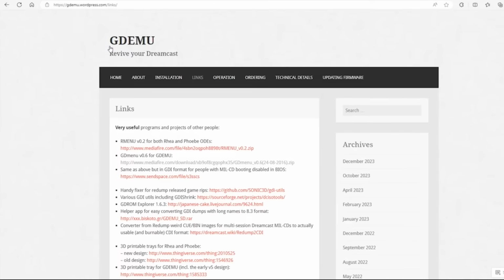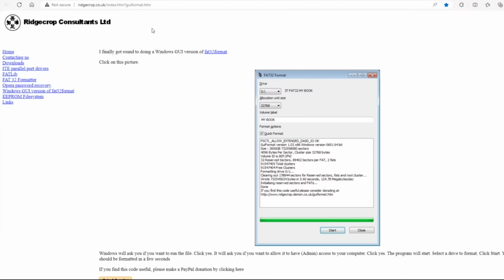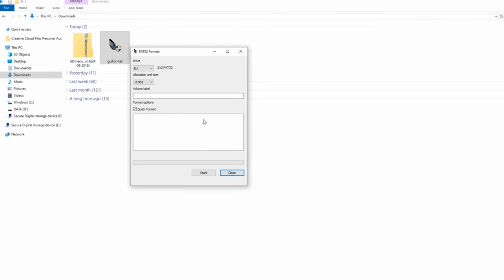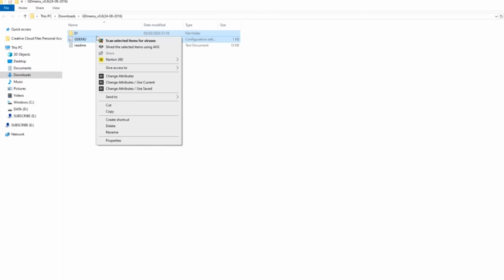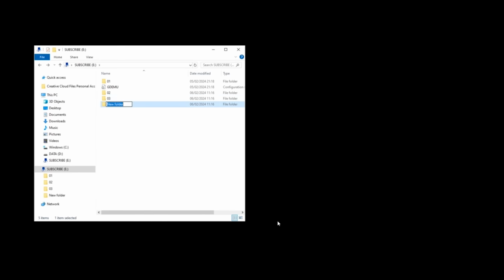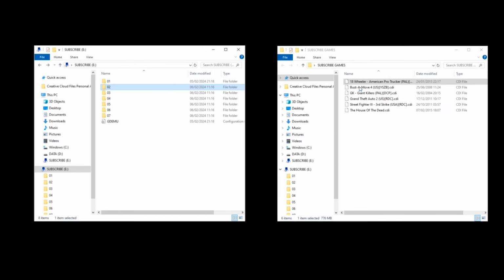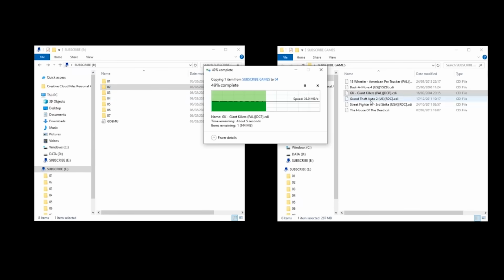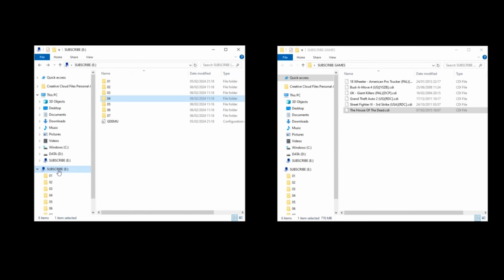GDEMU Sega Dreamcast EASY SD CARD Setup Guide - How to Play Games From your SD Card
In this video, we take a look at the GDEMU Set Up, which allows you to play games from an SD card!

The only other thing you need is an SD Card

0:00 Intro
0:25 - GDEMU Setup
3:46 - Dreamcast loading GDEMU